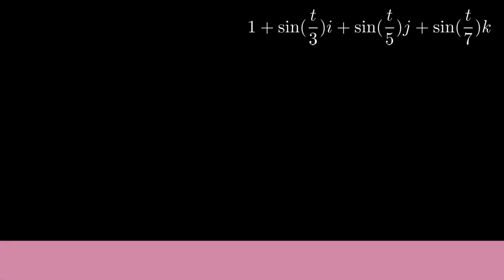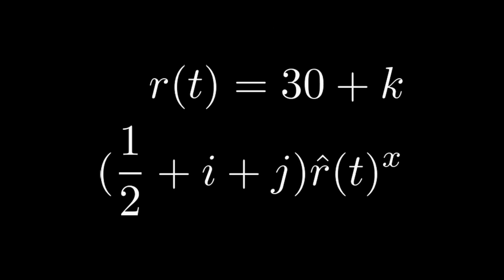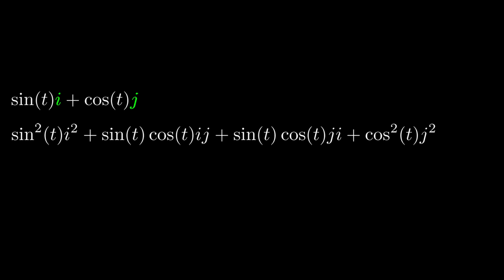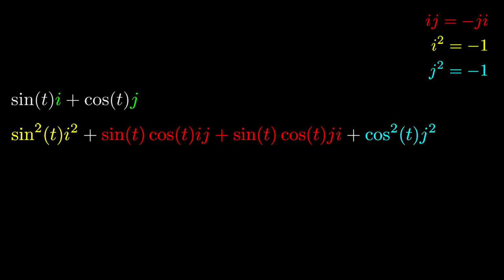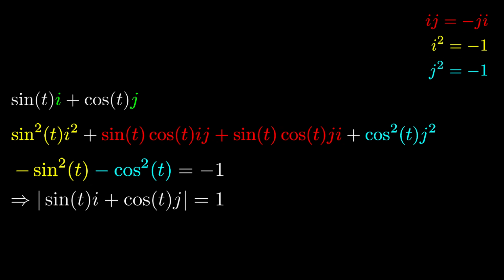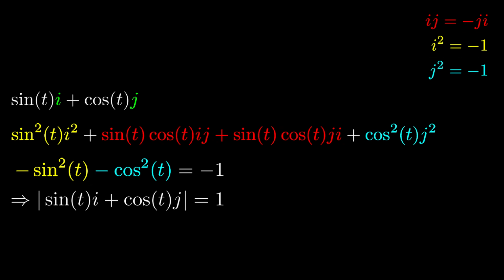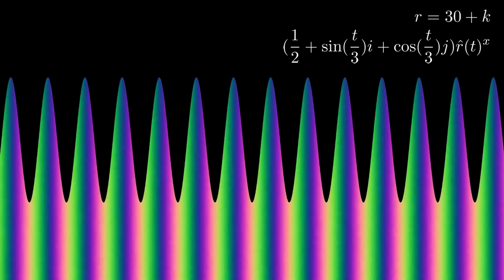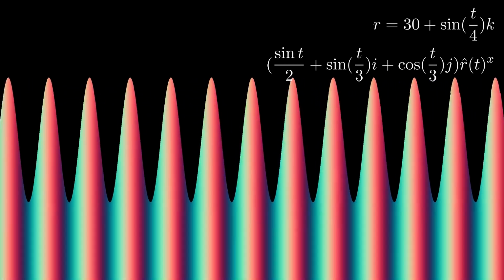Quaternion Visualization - Math Art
► What up!
A math-art project visualizing quaternion functions

► Link to Visualization & LoFi
7:06

► Some cool bits
8:23 where are those extra spikes coming from?
10:17 Influence from the second function, the "dipping" function
12:19 The superposition almost disappears when expanding the crests, but leads to a really cool effect when the other functions reemerge
15:09 Notice how much faster this part moves
15:49 Splitting waves
26:10 Looks almost like a sigmoid here

MIT License